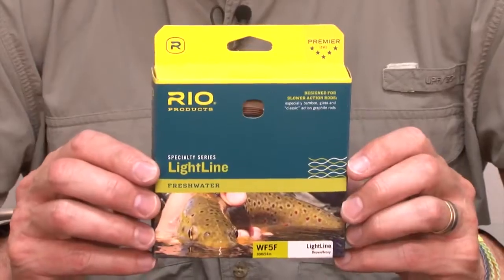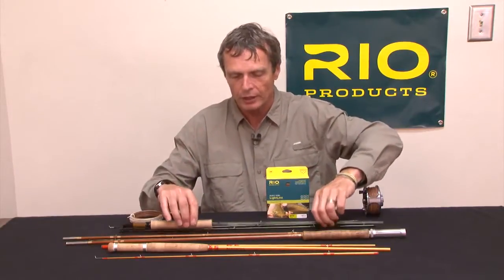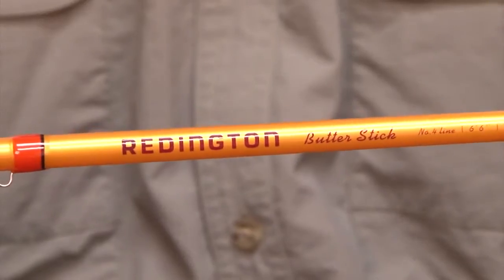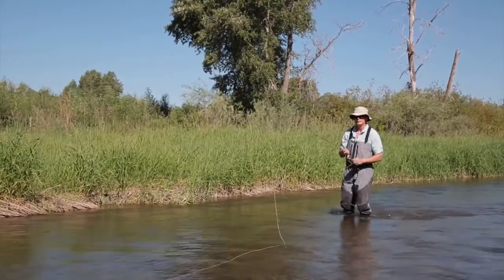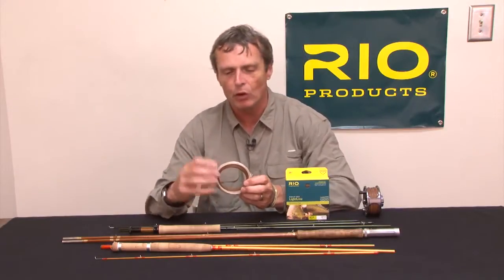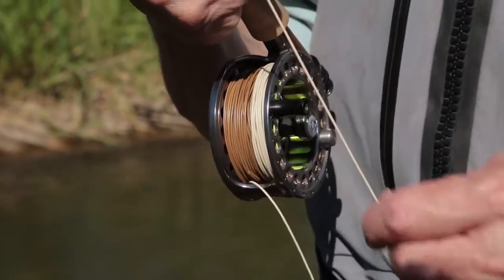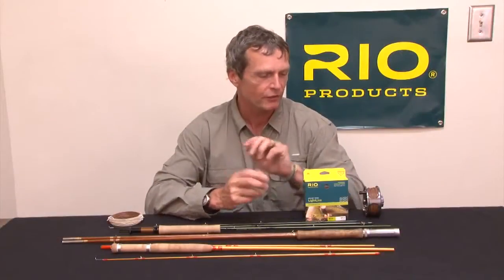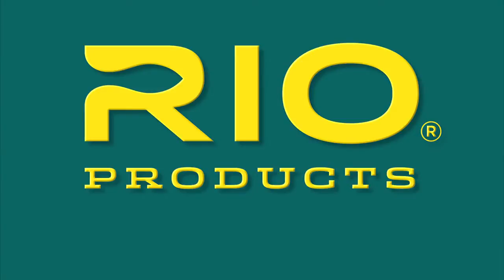RIO's LightLine Fly Line - Designed For Slower Action Rods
RIO’s award winning (Best New Freshwater Fly Line - IFTD 2015) LightLine has been designed to load slower, more traditional action fly rods such as bamboo, glass and the more “Classic” flexing graphite rods. Built to precisely match the industry line standards, this line will not overload such rods – even at longer range.